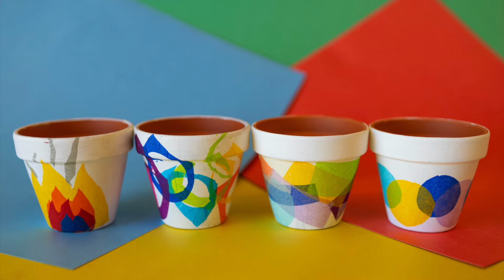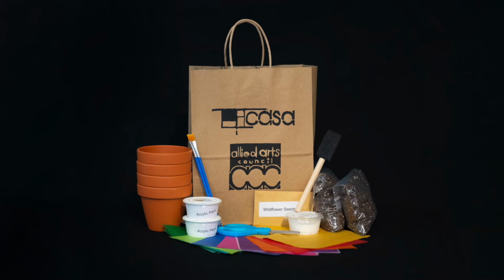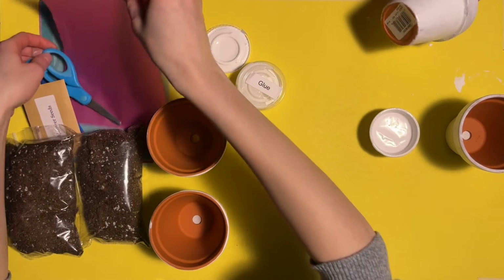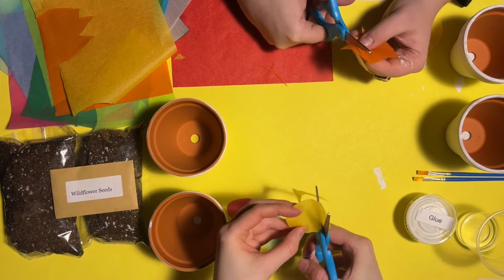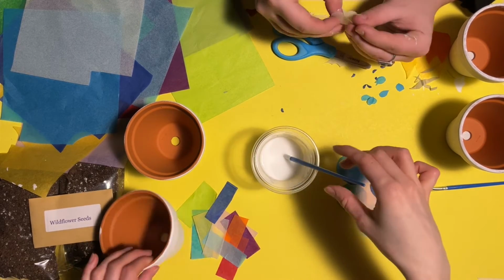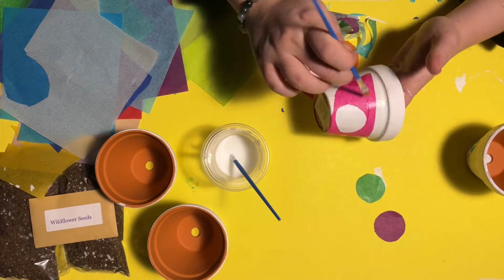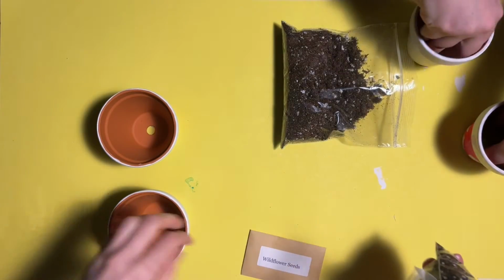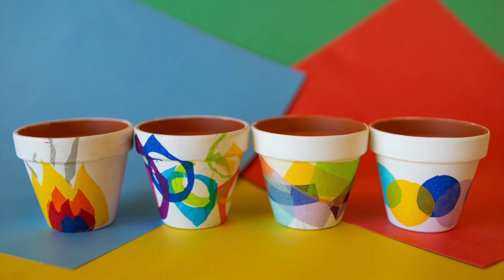Family Fun Day - Decoupage Flower Pots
Using the Decoupage Flower Pot kit from Casa, follow along for a fun family art activity!

Kits are provided by the Allied Arts Council of Lethbridge.

The Allied Arts Council is a non-profit arts organization and a registered charity. Please consider supporting our programs and initiatives on Canada Helps by visiting